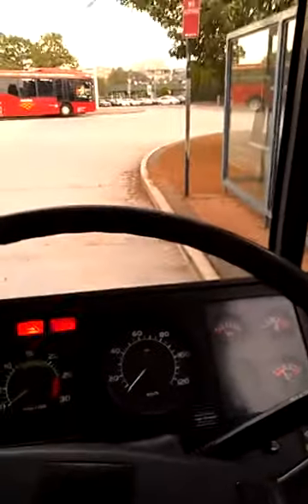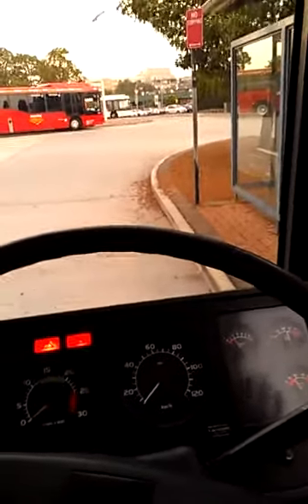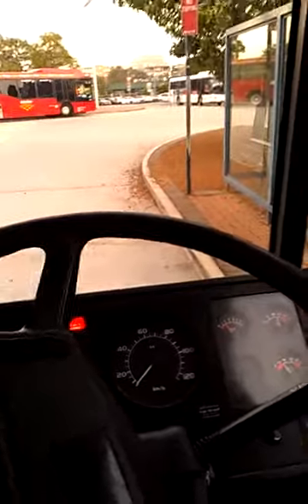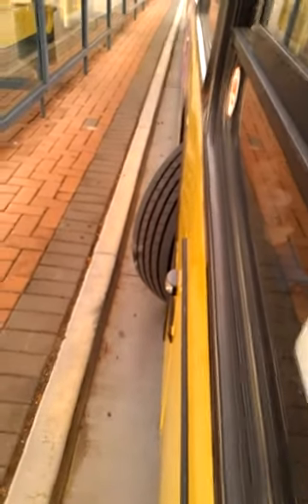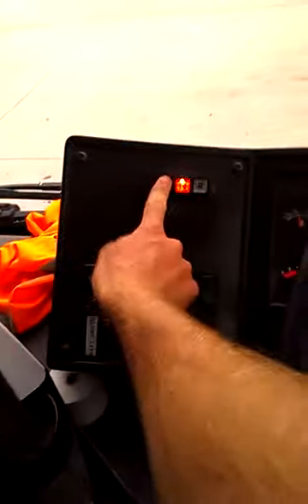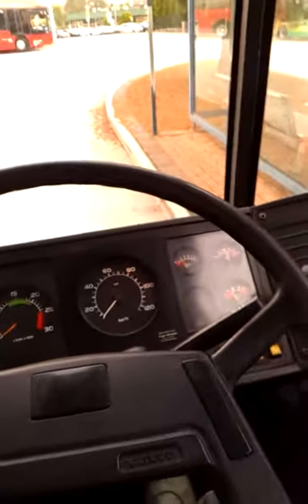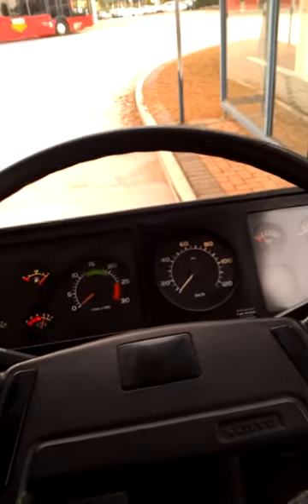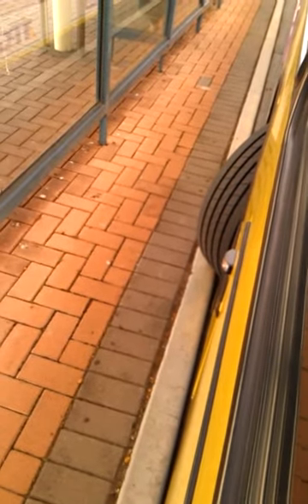Helpfull Tip For Bus Drivers.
This is what i do everytime i park my bus on the side of the road just incase the hand brake fails or someone decides to steal the bus without the keys present and out of rage decide to realease the hand brake. Always remember. APPLY the HAND BRAKE everytime your stopped, this also applies when your at the set of lights. REMEMBER when your ready to leave the road, steer the steering wheel away from the curb first to desired direction before moving the vehicle.